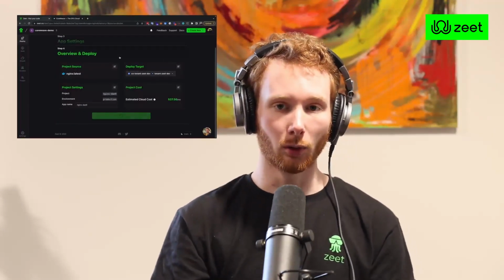A COST-EFFECTIVE SOLUTION To The 3 Most Common GPU Problems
Developers often run into these 3 problems when working with GPUs:

❌ Not enough GPUs
❌ Difficulty in configuration
❌ High costs

How can you solve all 3 problems at the same time? 🤔

Using both CoreWeave and Zeet grants you enough GPUs and easy configuration at cost-effective prices. 🧑‍💻